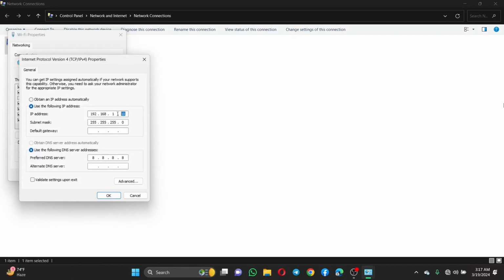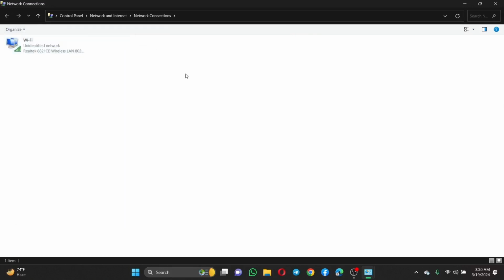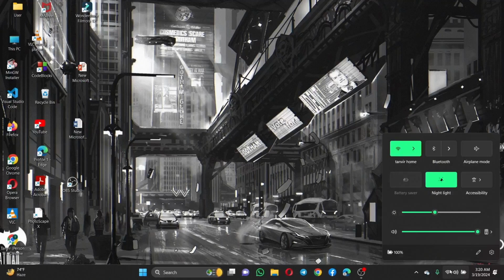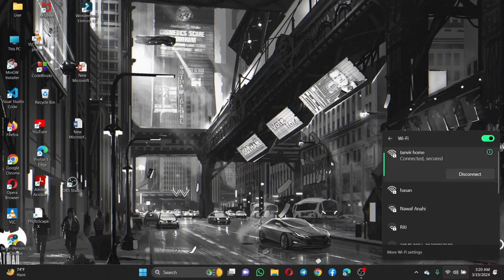"Quick Fix: WiFi Connected but No Internet Access | Solve in 1 Minute!"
Are you frustrated with encountering the dreaded issue of being connected to WiFi but having no internet access? It's a common problem that many of us have faced at some point or another, often leaving us feeling helpless and disconnected. But fear not! In this video, I'll guide you through a quick and simple solution that will have you back online in no time.

Firstly, let's understand why this issue occurs. There could be several reasons behind it, ranging from minor glitches in your network settings to more complex router or ISP issues. But regardless of the cause, the good news is that most of the time, it can be resolved swiftly without the need for extensive troubleshooting.

The key to solving this problem lies in a systematic approach. I'll walk you through a step-by-step process that will help identify and address the root cause of the issue. We'll start by checking the basics, such as ensuring that your device is properly connected to the WiFi network and that the signal strength is adequate.

Next, we'll delve into troubleshooting techniques that target common culprits like IP address conflicts, DNS issues, or outdated network drivers. These are often the prime suspects behind the "WiFi connected but no internet access" dilemma, and knowing how to tackle them effectively can save you a lot of time and frustration.

Throughout the video, I'll provide clear and concise instructions, making it easy for even the most novice users to follow along. Whether you're using a Windows PC, Mac, or smartphone, the methods outlined in this video are universally applicable and require no specialized technical knowledge.

By the end of the video, you'll be equipped with the skills and know-how to troubleshoot this issue whenever it rears its head, empowering you to regain control over your internet connection swiftly and with minimal hassle.

So if you're tired of being stuck offline due to WiFi woes, join me as we dive into this quick fix that promises to get you back online in just one minute! Don't let connectivity issues hold you back any longer – let's tackle them head-on and reclaim your internet freedom today.